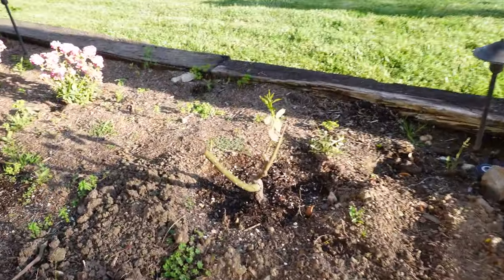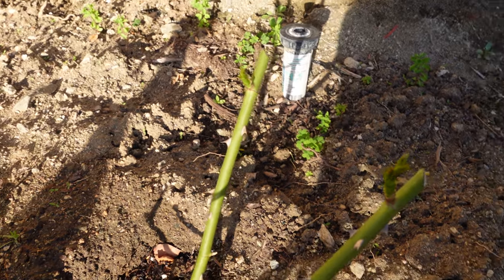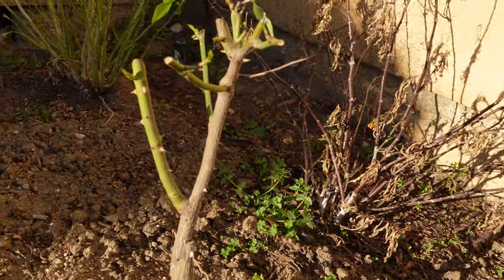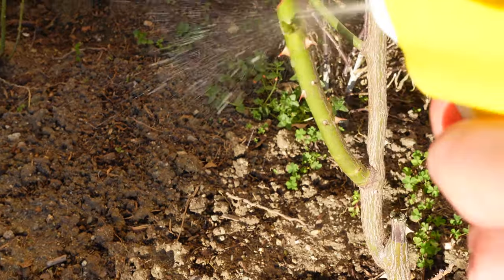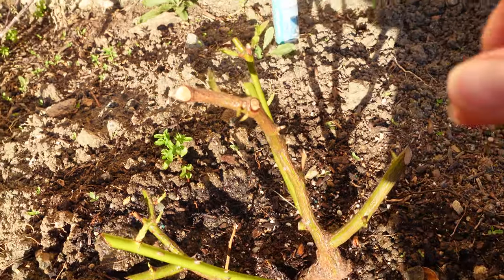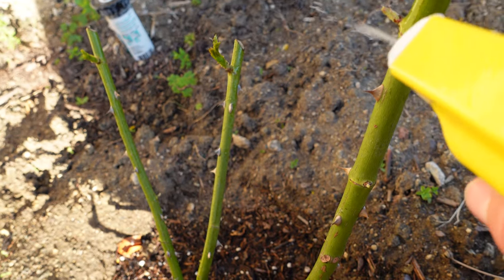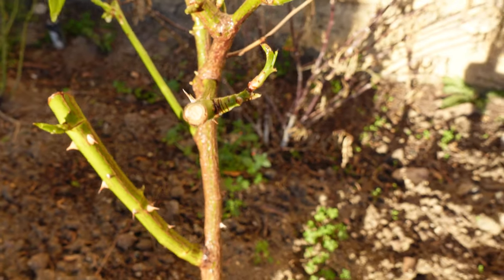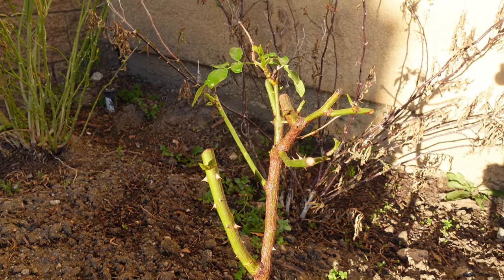Roses update after pruning | Natural way to fight aphids on roses | DIY green insecticide soap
My roses which I've short-trimmed  couple of weeks ago are growing very beautifully - many new branches are sprouting, they definitely feel good and want to grow and thrive. Phew, my first ever pruning experience was a success!

But I've got another problem - aphids! Many of them, sucking my new beloved roses. This isn't gonna work, little bugs.. To fight them I'm using a natural way - a green homemade insecticide soap. Just water, soap and some oil. Works well!